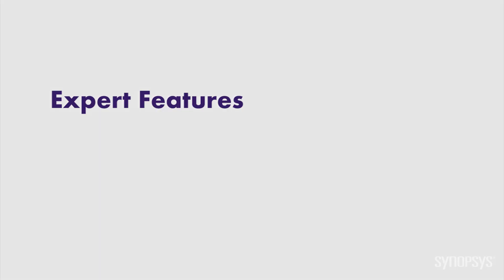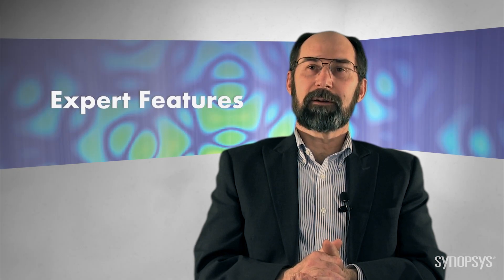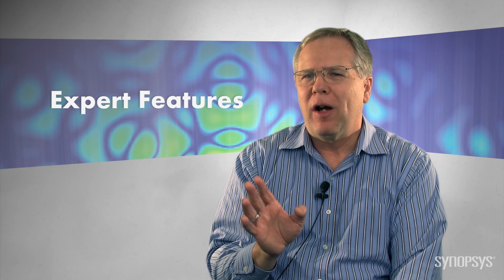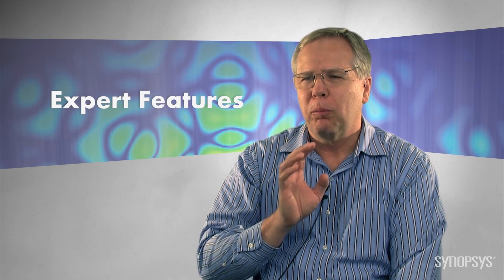CODE V Optical Design Software: Expert Features | Synopsys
CODE V is used by engineers to design photographic lenses, lithography systems, and many other applications where optics are used to form an image. CODE V's advanced analysis, optimization and tolerancing features help users create superior optical designs that are manufacturable and economical to produce. In this video, members of Synopsys' Optical Solutions Group, along with John Tamkin of Imaging Insights, LLC, discuss how the software helps users design innovative optical systems.